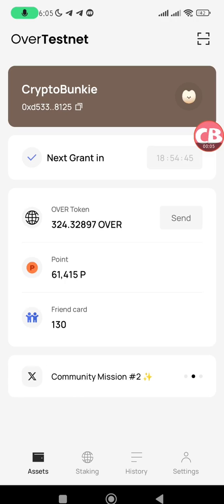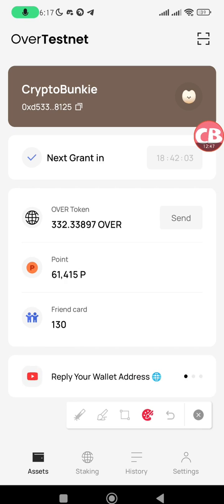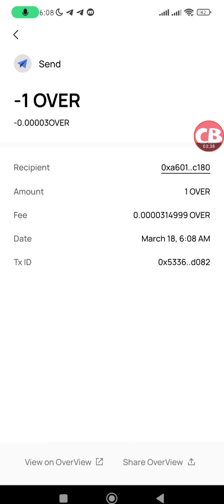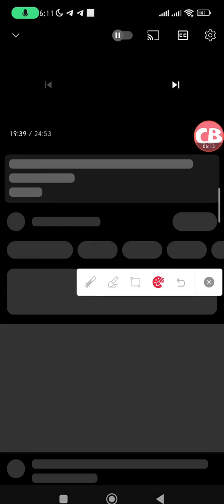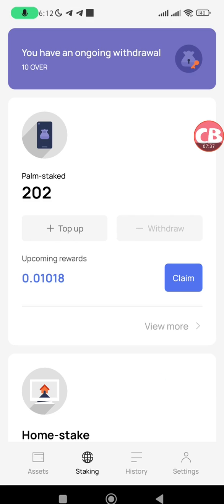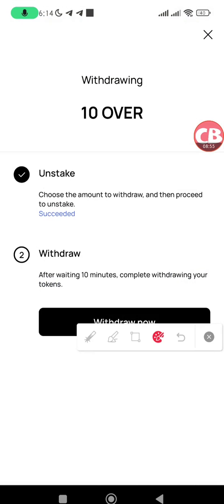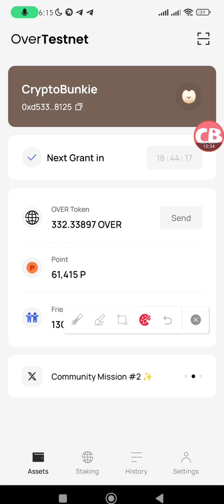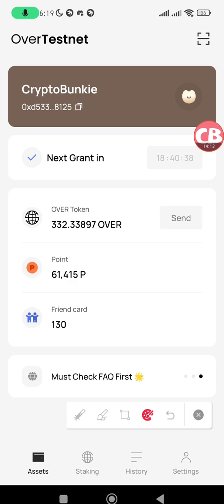Over Wallet New Update: How to Complete Over Wallet Testnet Tasks in the Over Protocol OBT Season 2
Over Protocol new update: Complete Over Protocol testnet tasks on OverWallet 🚀🚀🚀

Discover how to participate in the OverWallet testnet tasks 👇
➖ Send and receive OVER
➖ Join the OverWallet palm staking
➖ Claim OverWallet staking rewards
➖ Top up your stake and unstake

➖ Send me some OVER: 0xd5338F1E3cCB2EdEa501AA52dDF918632A7a8125

Hot crypto gems you can collect every day FOR FREE in five seconds ➡️